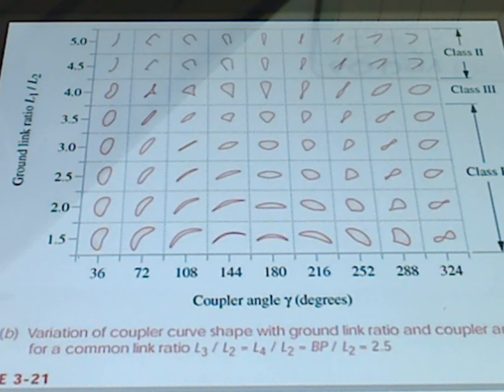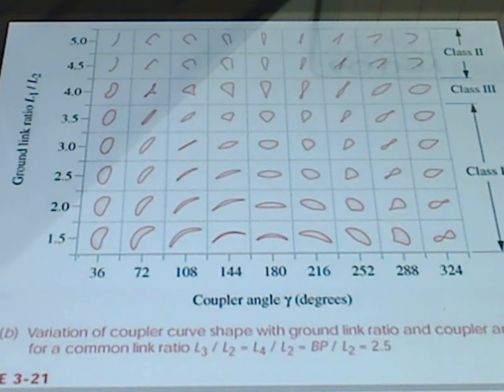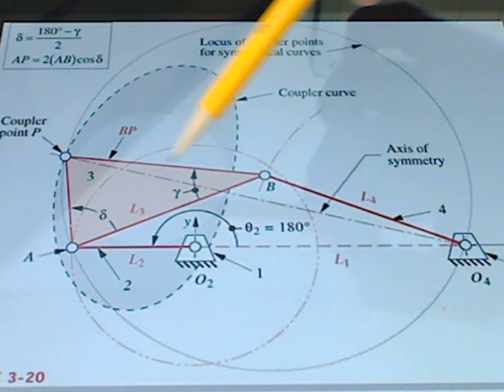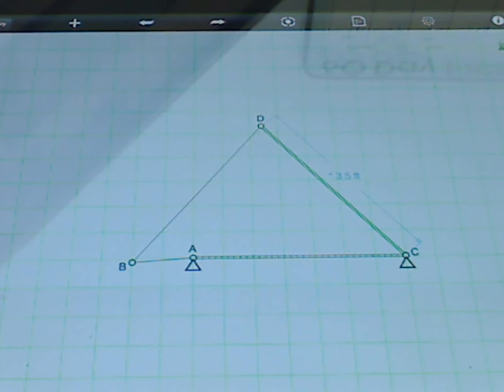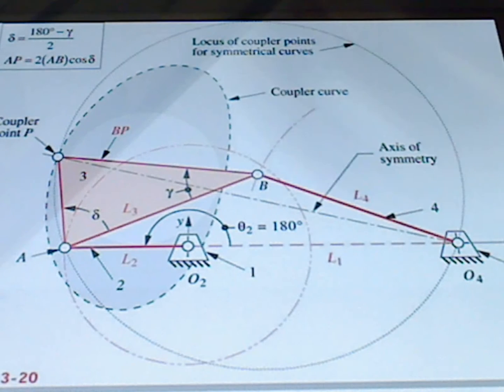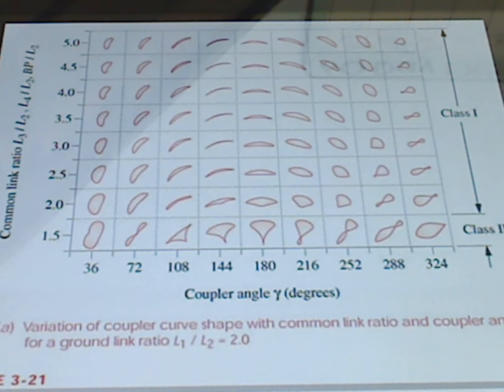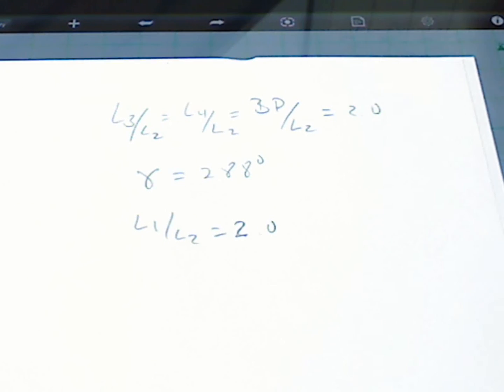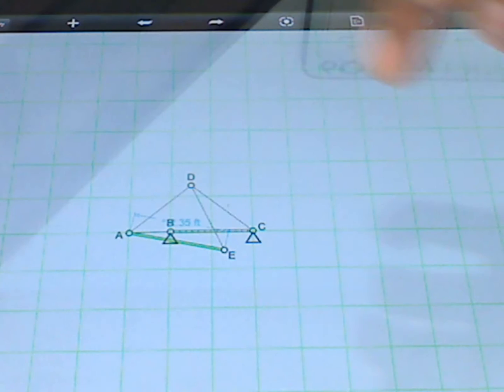Symmetrical Coupler Curves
Demo of symmetrical coupler curve linkage design. Linkage is simulated using AutoDesk Force Effect Motion app. I created this video using my Logitech webcam software.